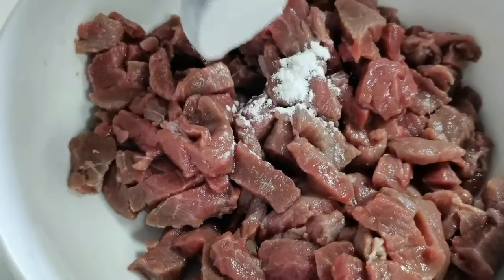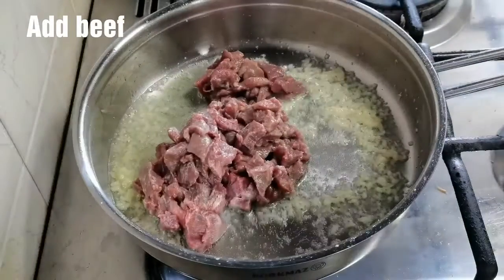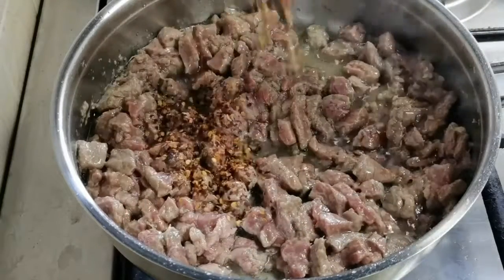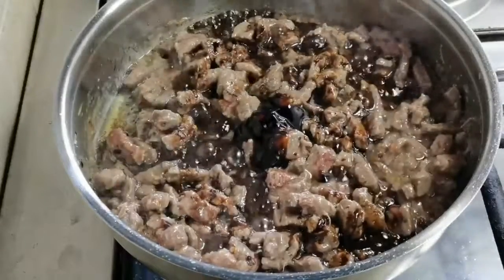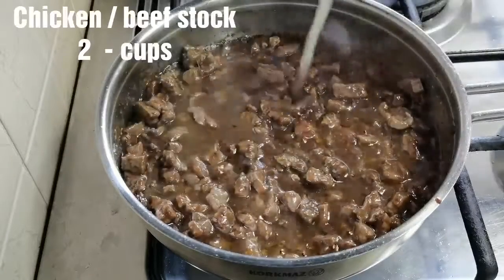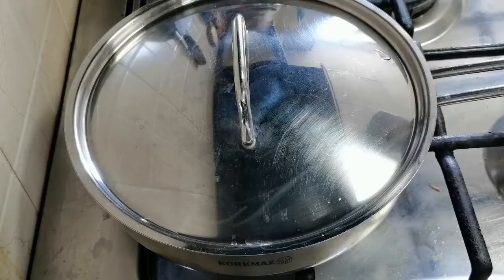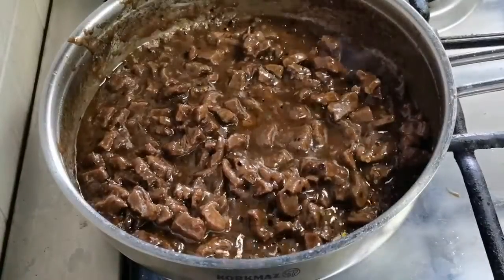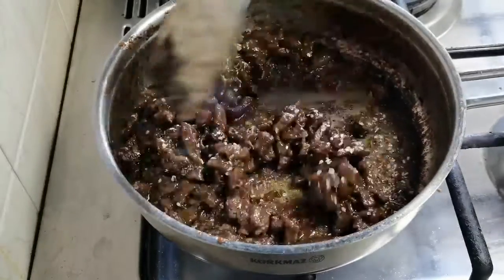Mongolian Beef Recipe | Easy Mongolian Beef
Asian Beef Recipe | Instant Pot Mongolian Beef | Simple Mongolian Beef Recipe

Mongolian beef is a savory and slightly spicy dish made with tender bite-sized beef pieces, coated in corn flour and stir-fried until crispy. The beef is then simmered in a flavorful sauce made from soy sauce, oyster sauce, ginger-garlic paste, and chicken stock, with a hint of heat from red chili flakes. Garnished with sesame seeds and spring onions, this dish offers a perfect balance of rich umami flavors and spice. It pairs well with steamed rice or noodles.

INGREDIENTS:
Beef   -  1/2 kg  ( cut into bite size pieces )
Corn flour    -   1  tbsp
Red chilli flakes   -  1 tbsp
Soya sauce   -  1  tbsp
Chicken stock   -  2  cups  (  you can use beef stock / vegetables stock also )

Happy Cooking :)